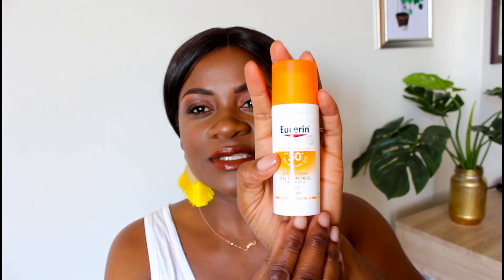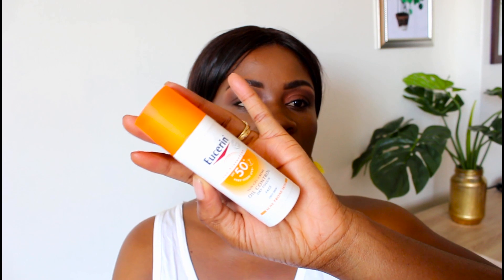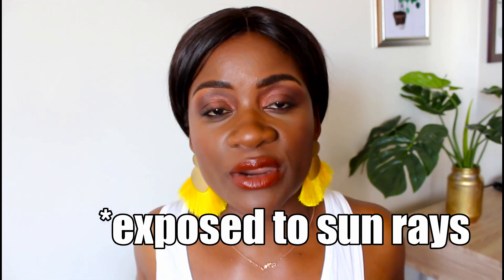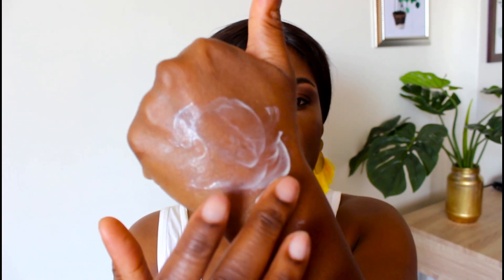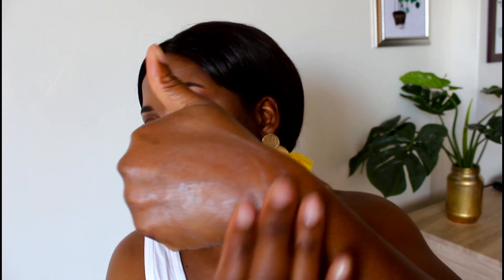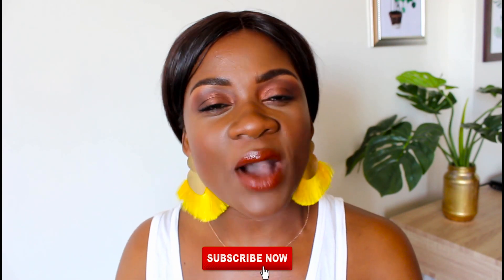Eucerin Sun Gel Cream Oil Control Dry Touch SPF 50+ REVIEW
❋OPEN ME❋

Hey loves, I'm giving you guys my honest review on the
Eucerin Sun Gel Cream Oil Control Dry Touch SPF 50+.

What camera do you use? ( I've added the camera links below from Amazon)
- I use the Canon EOS 700D for my seat down videos
- I vlog using the Canon PowerShot G7 X Mark II
- Glass Screen Protector For Canon G7X Mark II camera
→Amazon Storefront cart 🛒